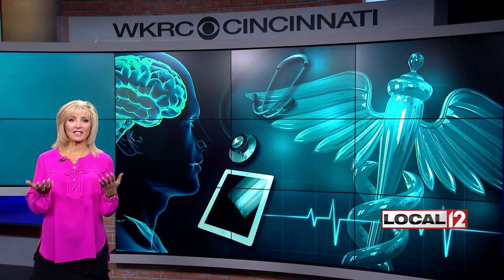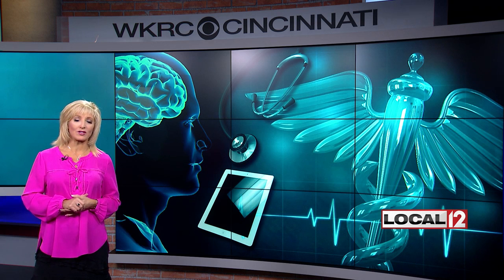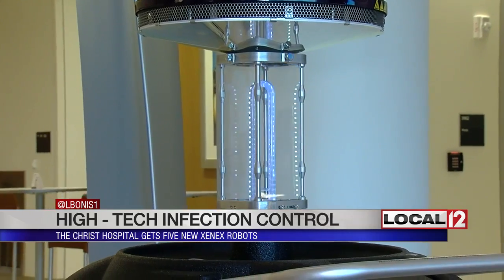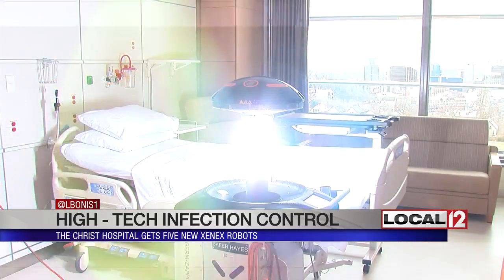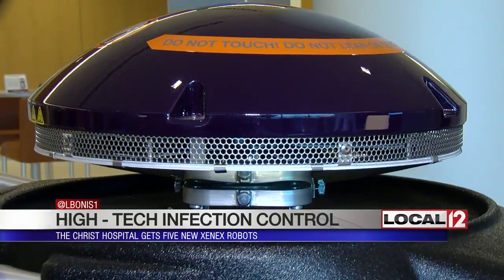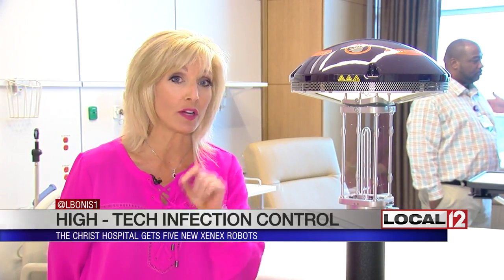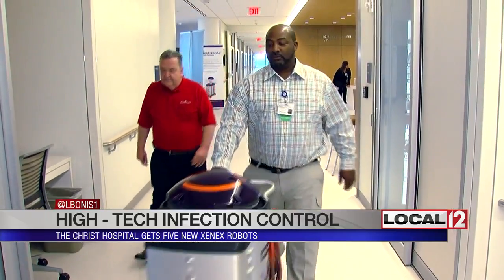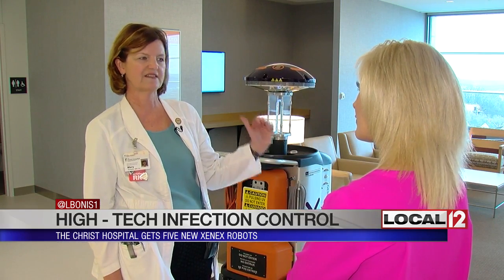Hospital robot will clean rooms with light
CINCINNATI (WKRC) - A new germ fighting tool could keep people from getting sick.

It is prime cold and flu season and the new tool, a high tech robot, could not only protect against the viruses but many others far more deadly. It is literally a breakthrough with light. It's called a Xenex and it uses a UV light system to breakthrough bad germs. It can help wipe out bacteria and viruses.

Christ Hospital will be getting five of them delivered Wednesday, January 18; the largest number any hospital in Ohio will have. Deborah Hayes says it's one of the most powerful tools available for patient safety, shooting out ultraviolet beams of light at everything in it's path.

Hayes has a big job as chief operating officer in the hospital. She wants patients healed when they come through the doors, not harmed with infections they could potentially pick up.

"The CDC estimates that hospital acquired infections are the 9th leading cause of death," said Hayes.

The goal is not to have the Xenex replace many of the steps known to help fight infection, instead it is one more tool in the arsenal needed to fight some of the newer infections.

Mary Nicholson, infection control at the Christ Hospital, said, "We plan to use it for all patients with drug resistant like MRSA, all those terrible bugs you are hearing about and definitely for those c-difficile patient rooms."

The Xenex, lightstrike, germ zapping robot showing promise in reducing even the deadly strains of anthrax and Ebola on surfaces. While the goal is always to zap any or all infections in a hospital down to nothing, the team will now continue to track the numbers.

Each of the robots is about $100,000. But if officials cost-benefit those dollars, according to the company that makes the Xenex, their research shows if people prevent five patients from major infections they've likely recovered much of that cost.